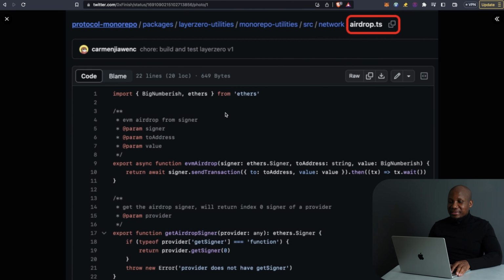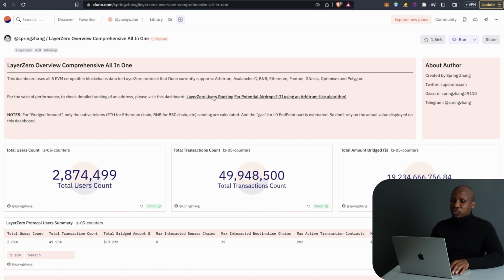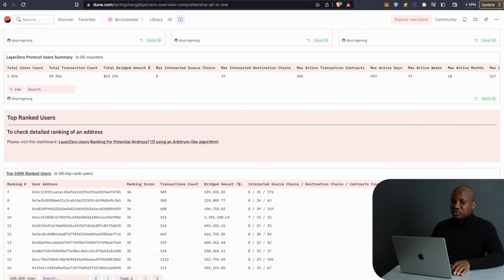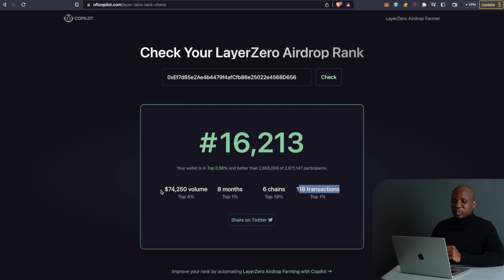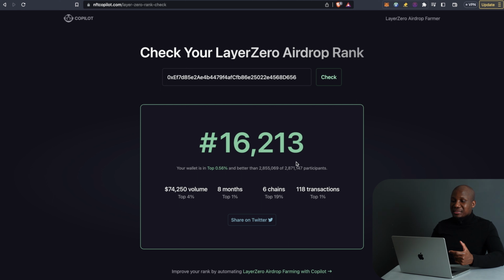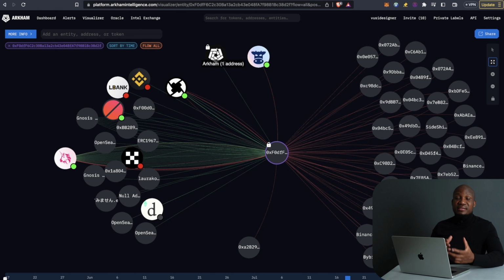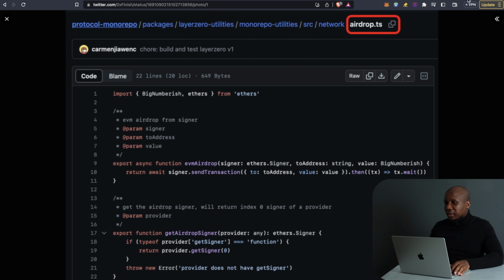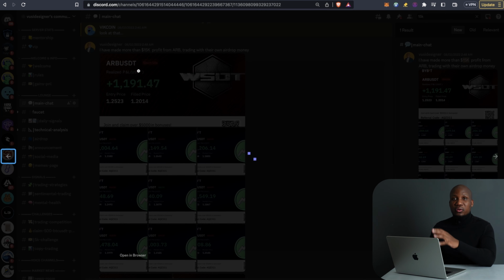Layer Zero Airdrop Finally Confirmed!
the layerZero airdrop has been confirmed checkout the layerzero playlist and see how you can qualify for the airdrop

want to join Vusi Designer's discord to stay updated on the latest developments.

Are you ready to start your own crypto journey? Join our vibrant Discord community today by creating an account and funding it with just $100 through this

and submit your unique UID to gain access to invaluable insights shared in this video.